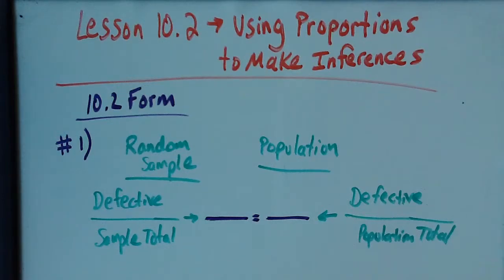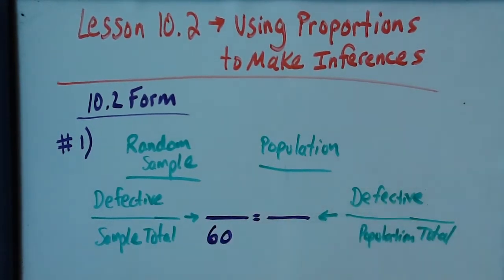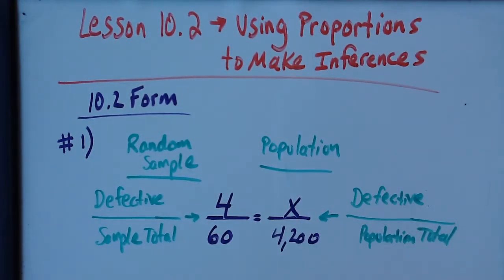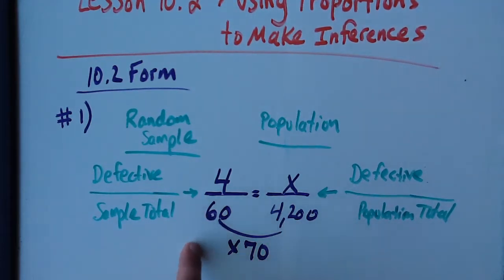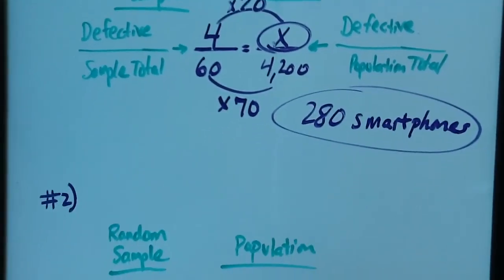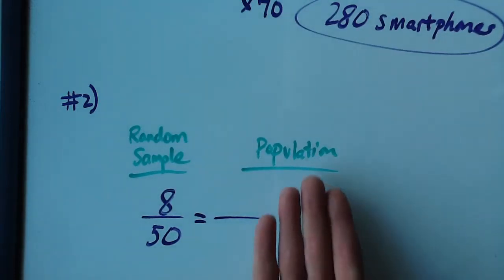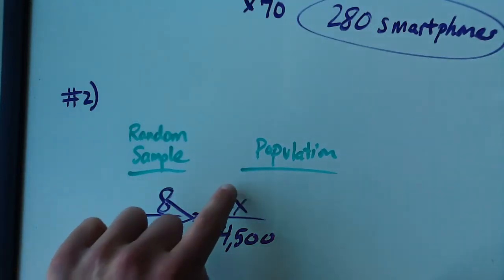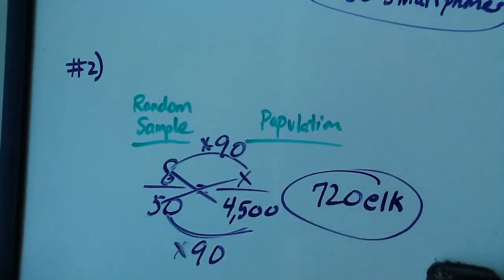Using Proportions to Make Inferences (10.2-7th)